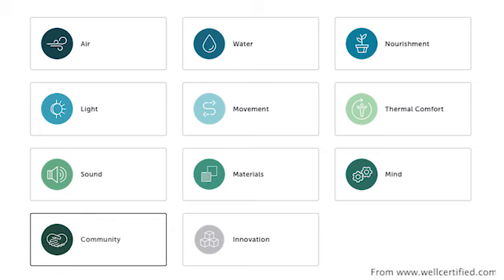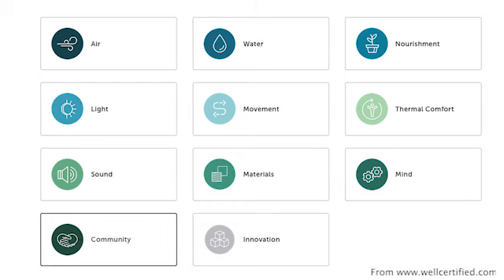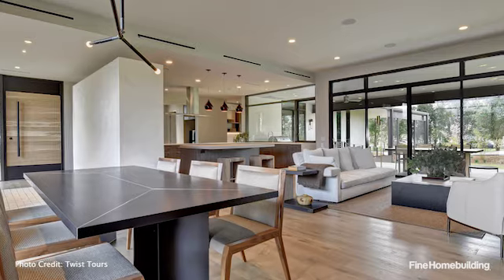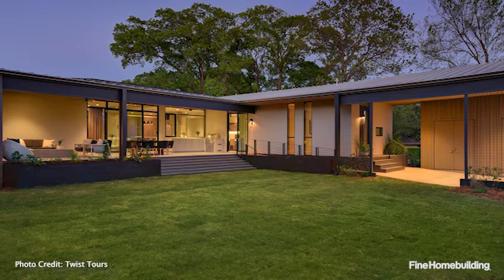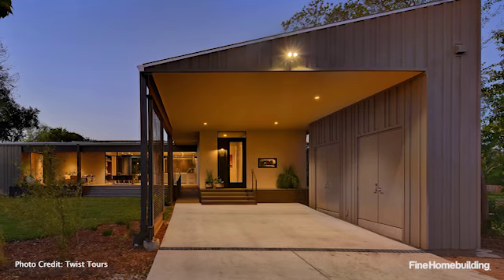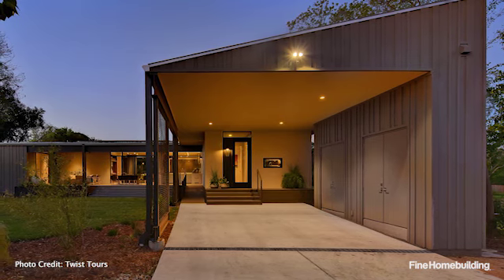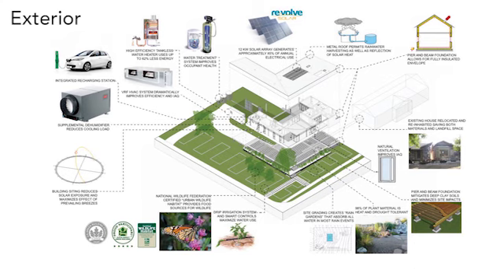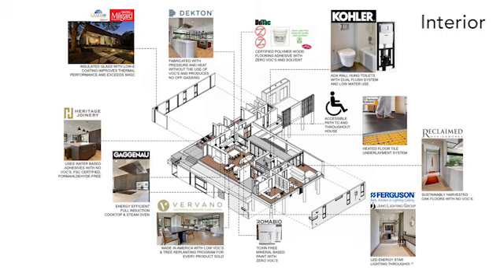Design Review with Laura Britt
Designer Laura Britt joins FHB design editor Kiley Jacques for an interview on how she set out to build the healthiest home using the WELL Building Standard.